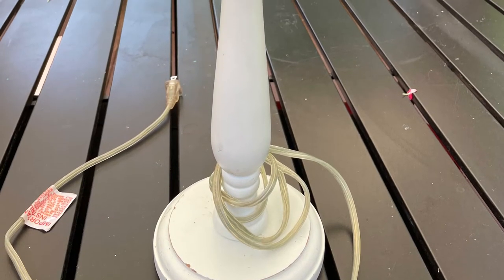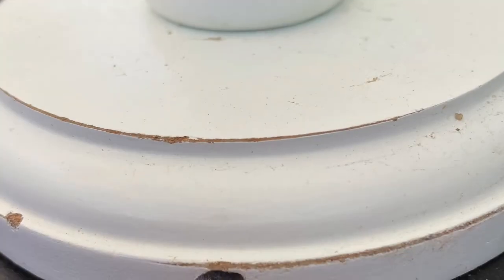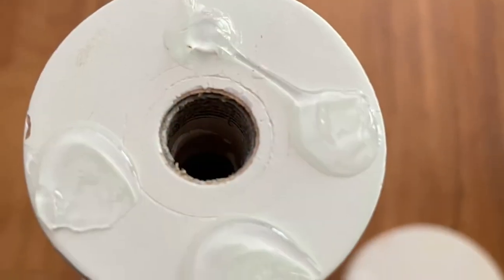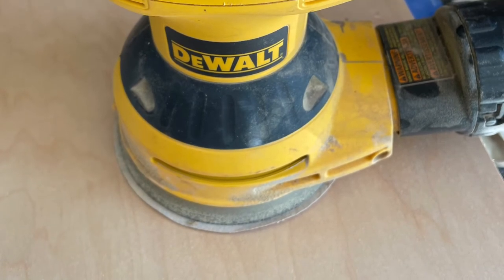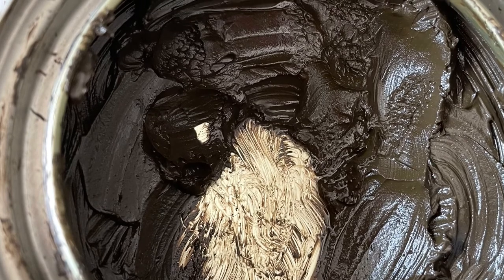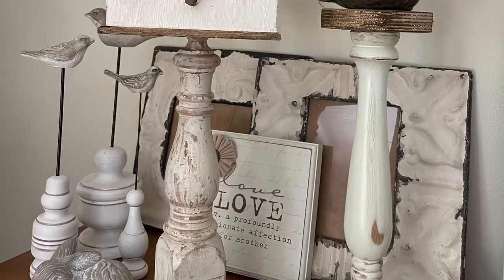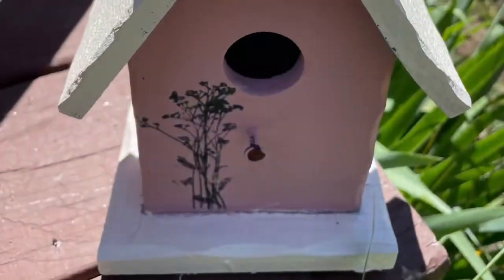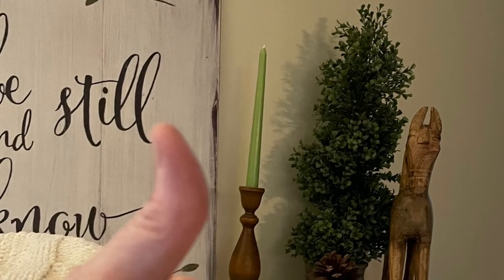Lamp Trash to Treasure & Bonus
Old wood lamp flipped to a Farmhouse Trash to Treasure. A peak at my birdhouse flips and a question for you. farmhousefrugally diy trashtotreasure spindles.